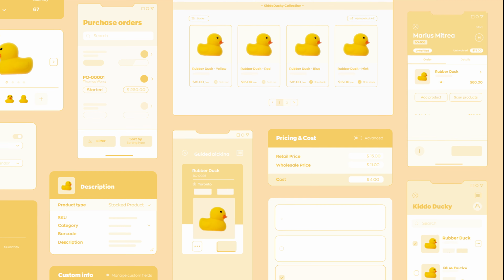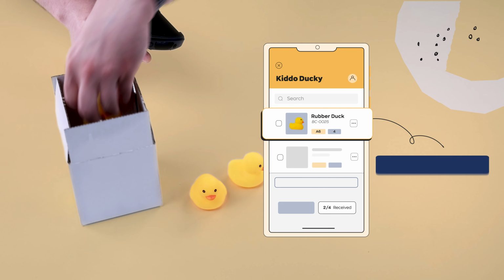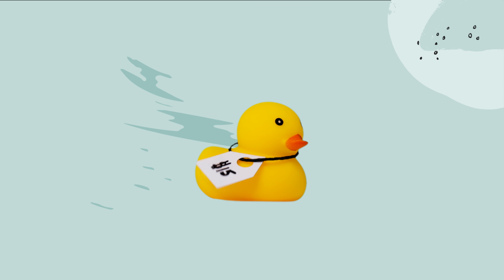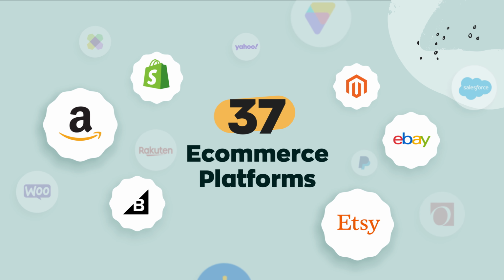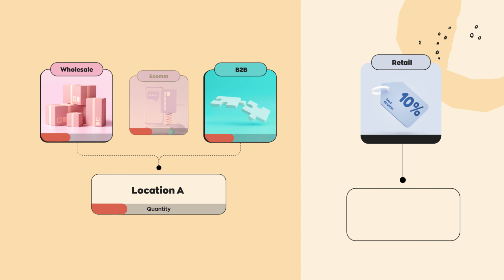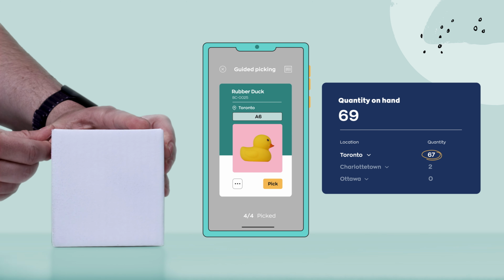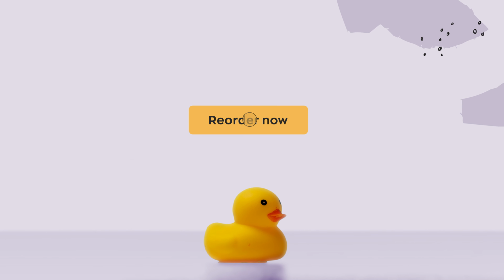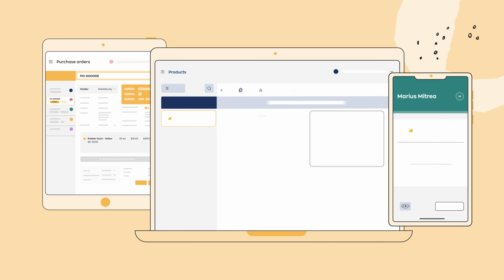Inventory Management Software | inFlow Inventory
Move on from messy spreadsheets and use inFlow Inventory to buy, store, and sell your products.

Our inventory software can help your small business:
• manage purchase orders and sales
• buy and print shipping labels from 50+ carriers
• set up smart reorder points to make sure you never run out of stock
• speed up sales with full barcode and barcode scanner support
• connect to over 35 e-commerce stores, including Amazon and Shopify
• automate accounting by connecting to QuickBooks Online or Xero

00:00:00 – Introduction
00:00:13 – Purchasing
00:00:40 – Product details
00:01:02 – Sales
00:01:37 – Connect orders and inventory
00:02:09 – Pick, pack, and ship
00:02:36 – Reorder ahead of time
00:02:40 – Reports
00:02:55 – But wait, there's more

Ready to save time with all-in-one inventory software?